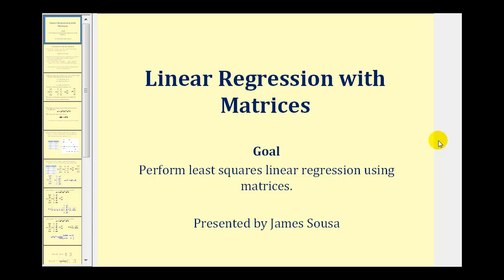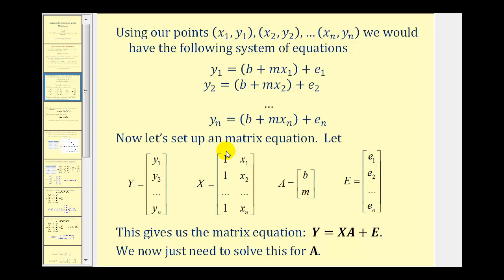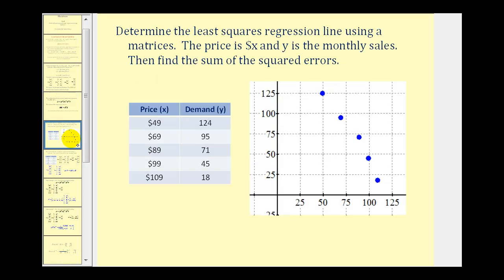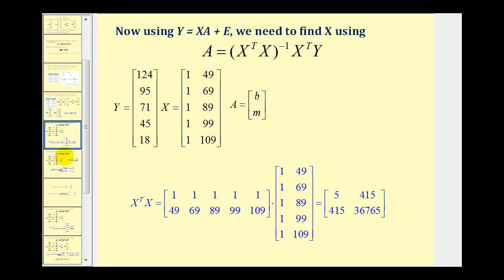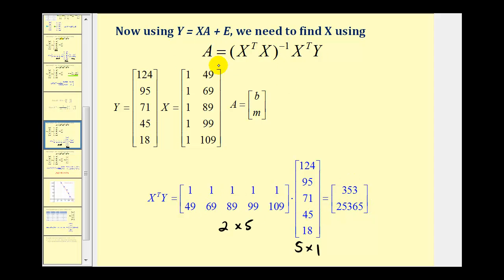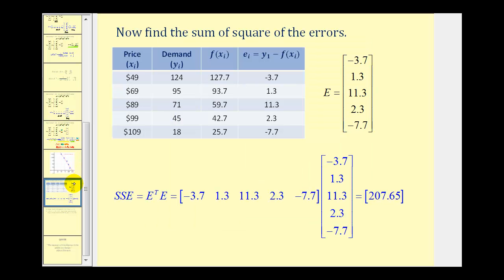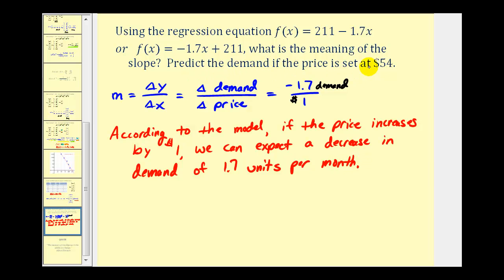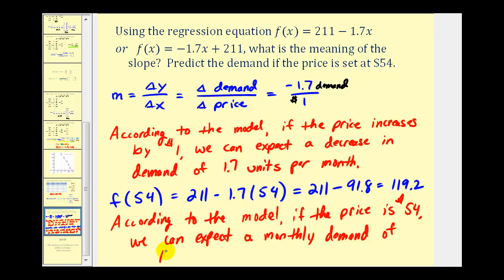Perform Linear Regression Using Matrices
This video explains how to use matrices to perform least squares linear regression.